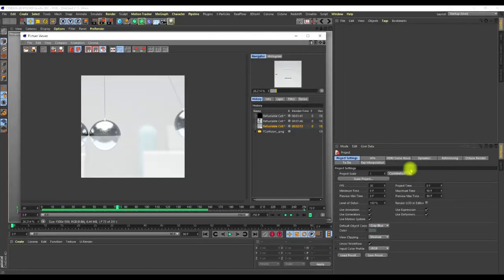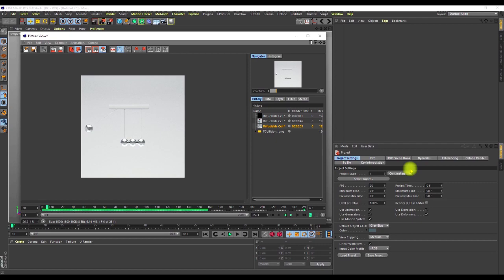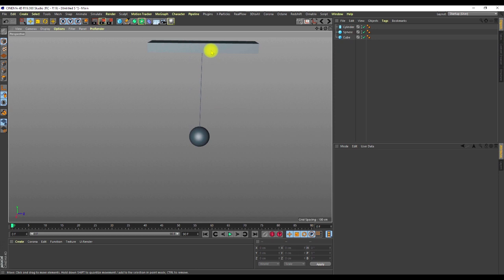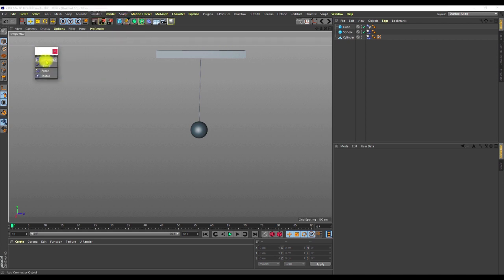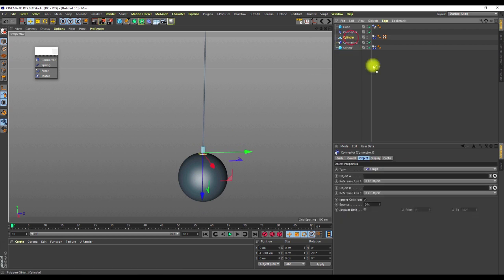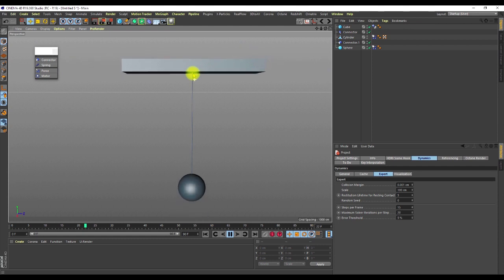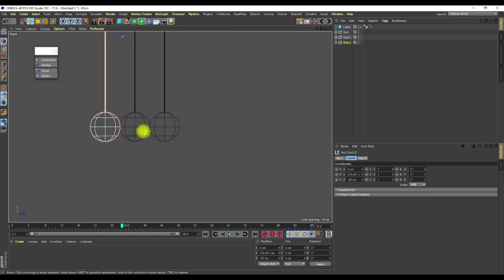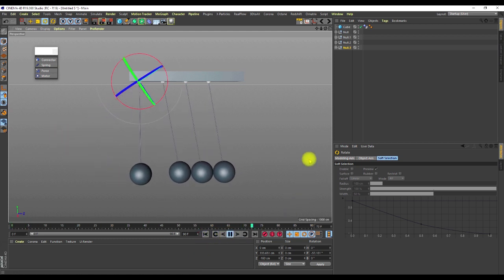Cinema 4D: Create exactly that Newton's Cradle animation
Have you wondered for once how Newton's cradle animation was achieved? Well, no need to look further. Watch this video to the end in order not to miss any part of the process.

This video will explain the principle and workflow to achieving such an animation set.
The tools used and every little detail required. Because it was not prerecorded, we will try to troubleshoot this process together to find solutions to arising issues.
Enjoy yourself while you watch it.